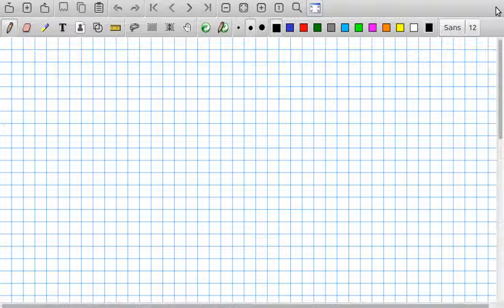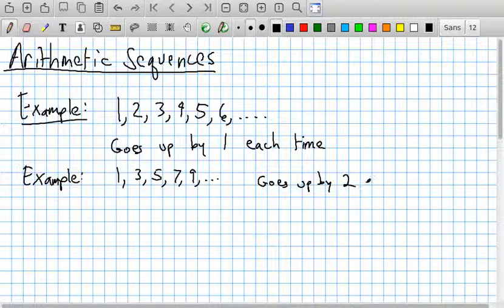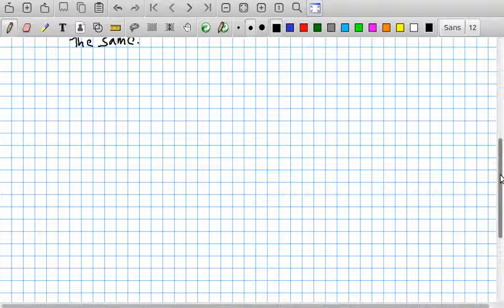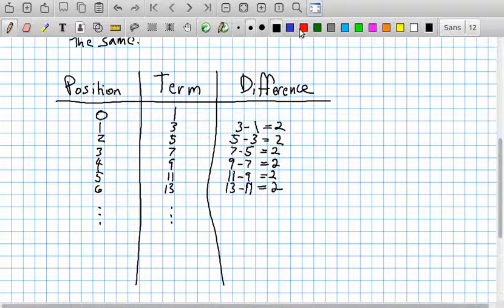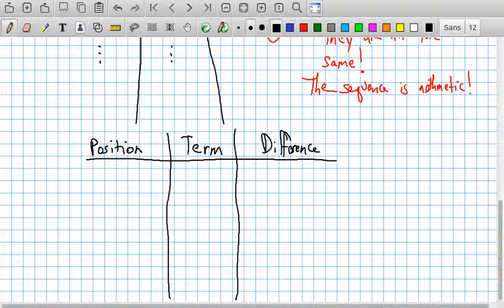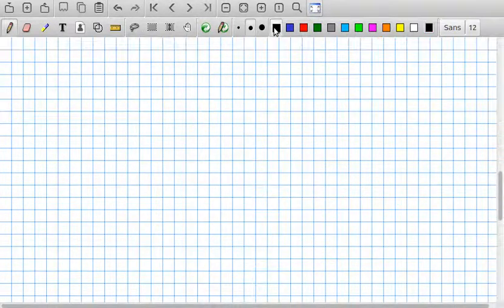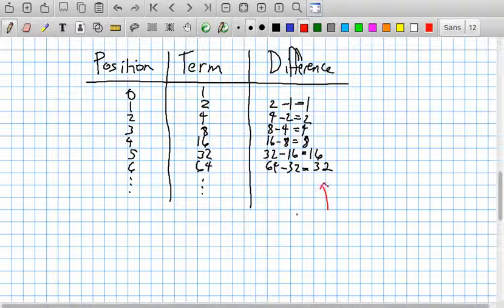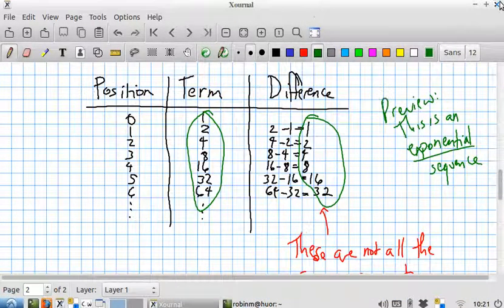Math 155 - Arithmetic sequences - 1 of 3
This video describes what arithmetic sequences are, and how to identify them in the wild